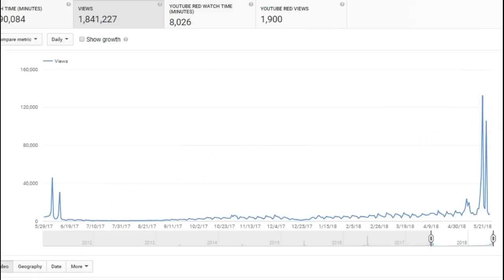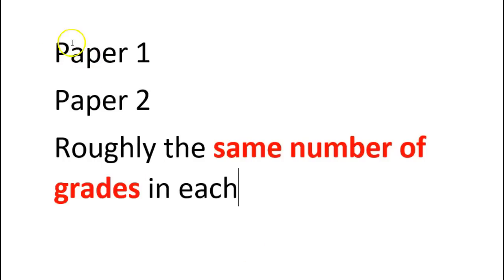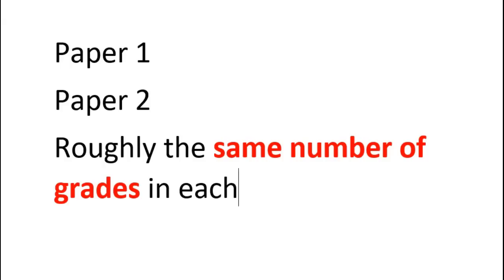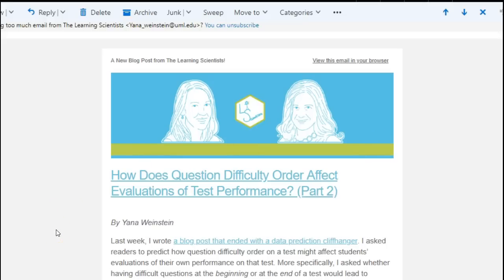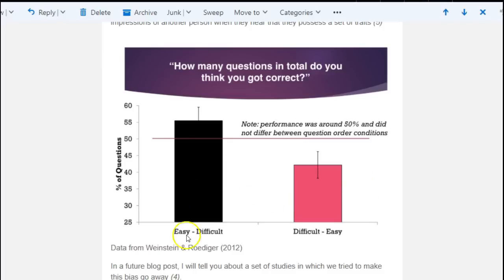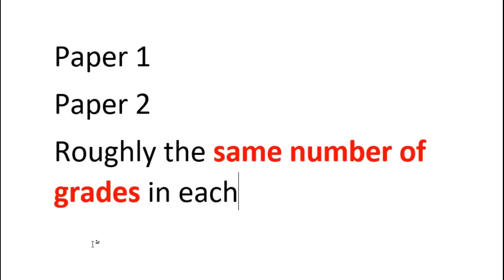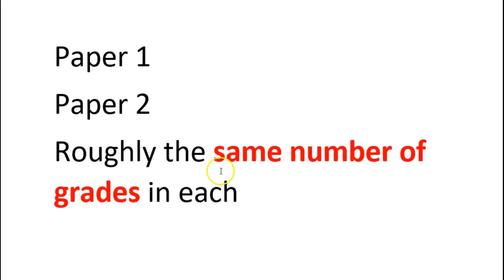Top Tips Believe You Can Smash Paper 2 English Language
They are much more informative and more detailed than every other guide at the same price. About 20% of students give up after Paper 1. Understand why this is natural, and how not to be one of them!